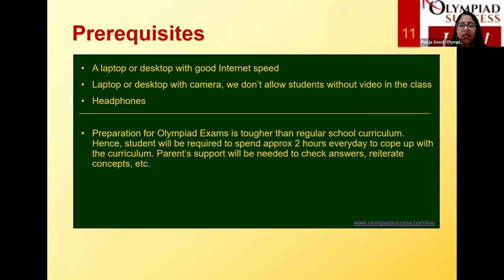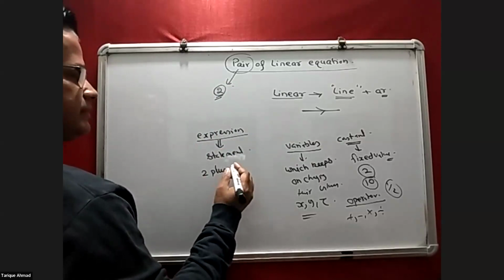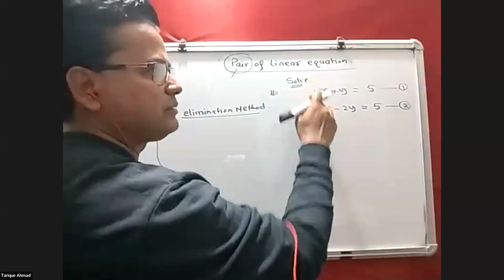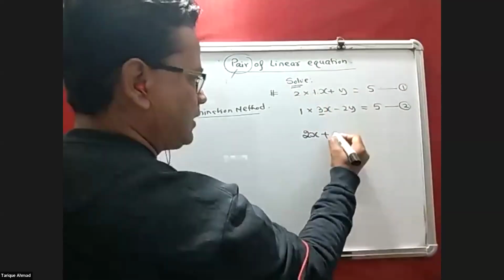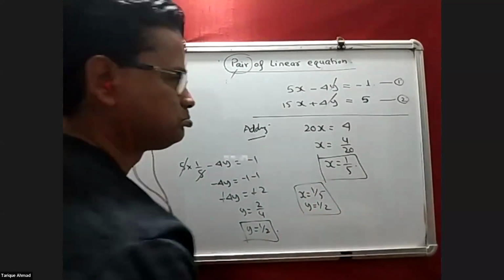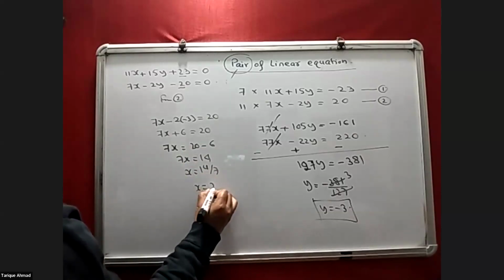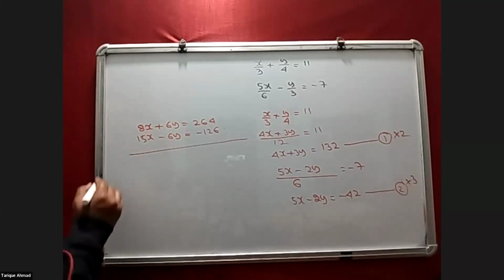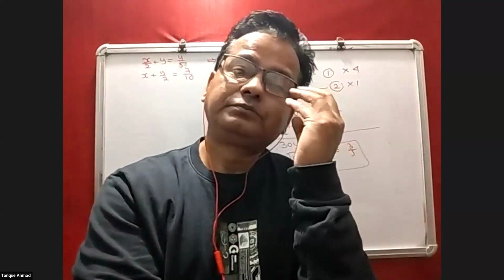Demo -Math -Grade 10- Level-1 19 Feb- 2025